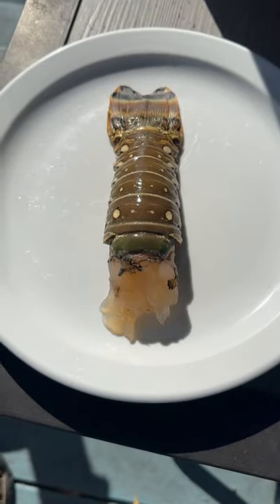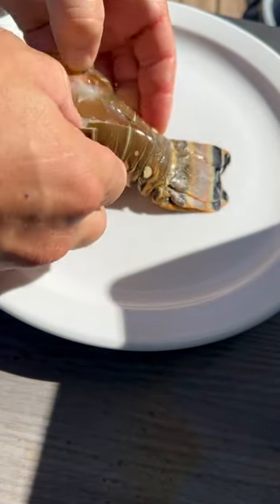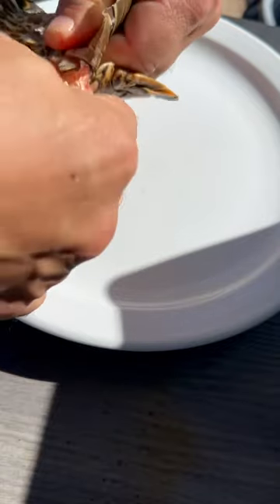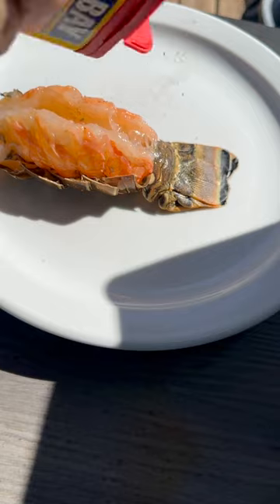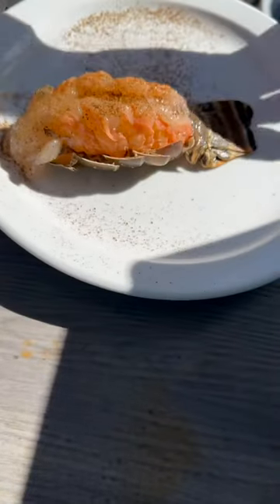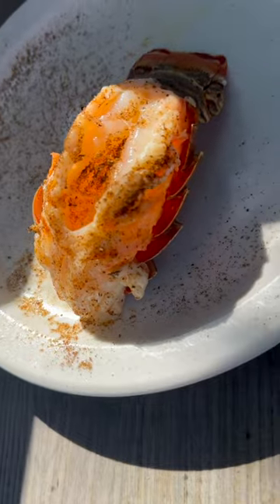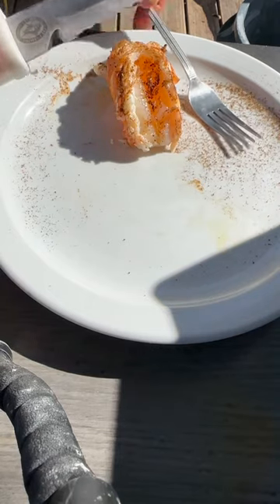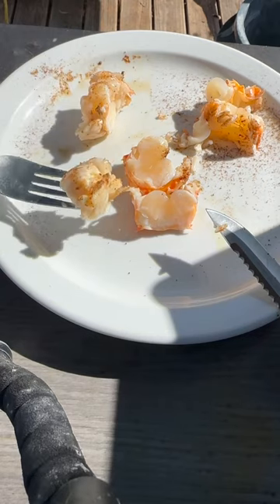Microwaved lobster tail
My skills of a chef and a step by step recipe for gourmet lobster.